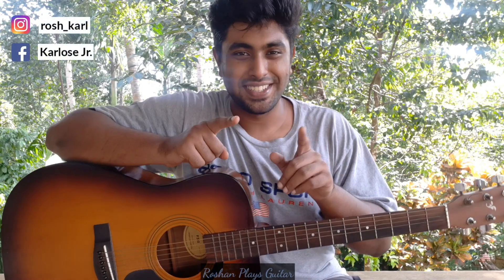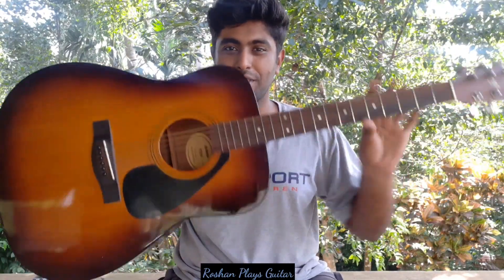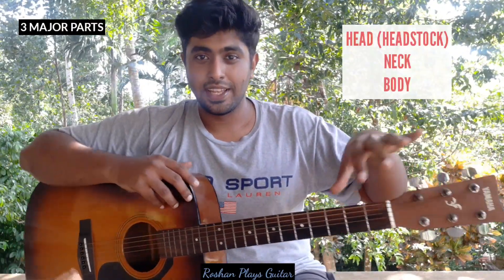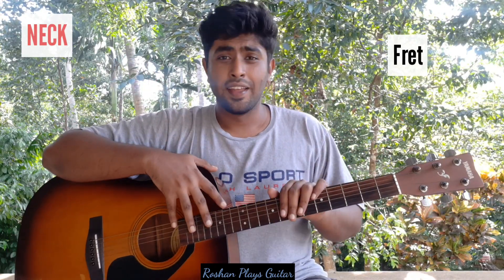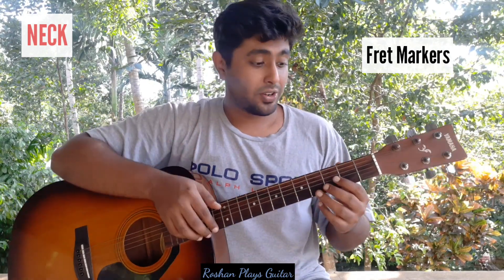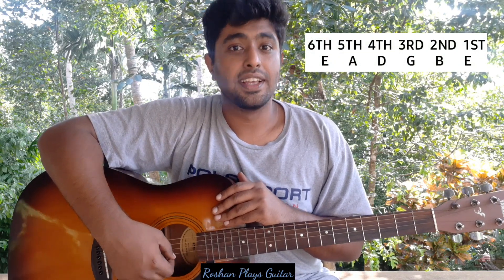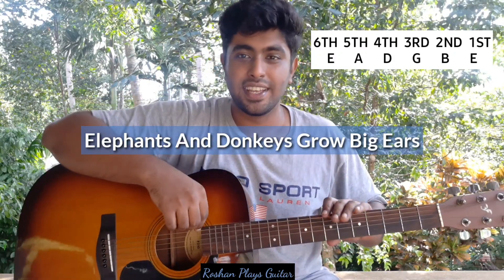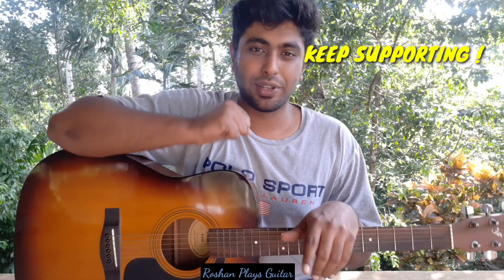Guitar Basics Every Beginner Must Know || Easy Lesson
If you're just starting to learn guitar, then this video is for you... I've covered all the basics a beginner should know. Pls do check it out... Thank you ❤